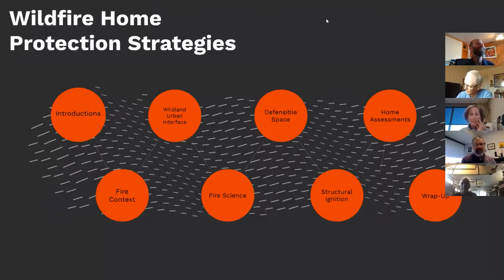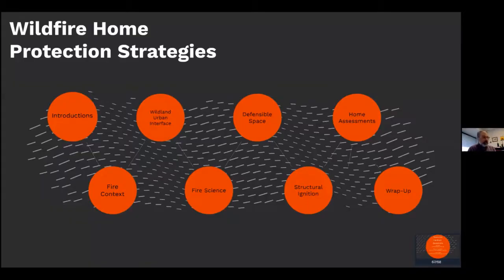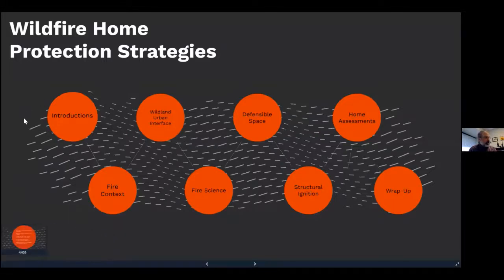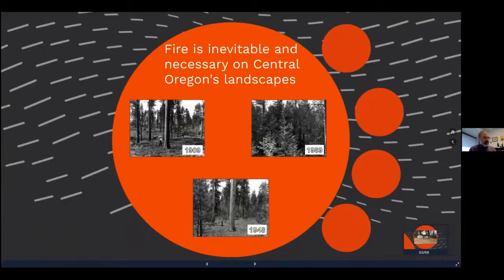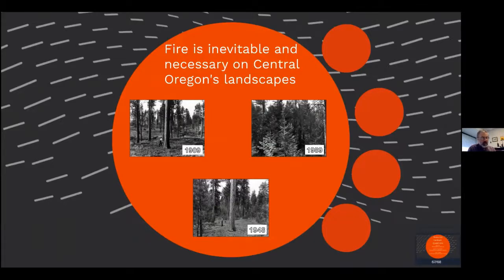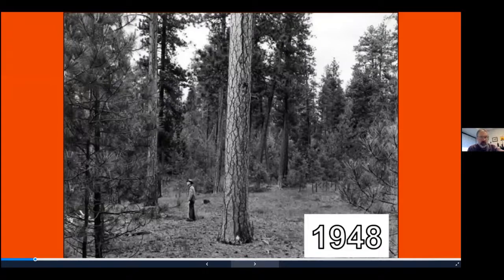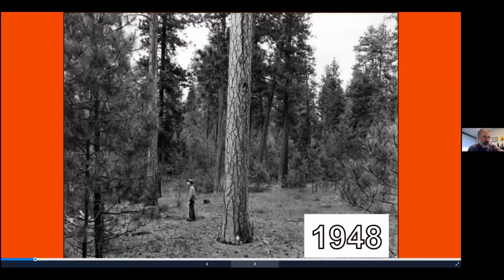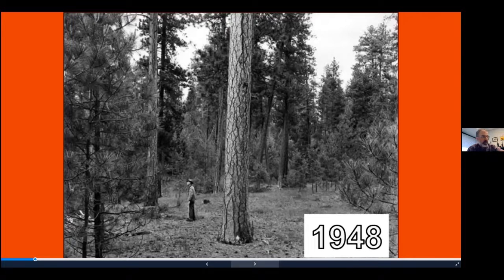Wildfire Home Protection Strategies 5 20 21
There are simple and often inexpensive ways to make homes safer from wildfire. With a good understanding of wildfire hazards and mitigation strategies, community residents can effectively lower the wildfire risk and losses to their homes, neighborhoods, and natural resources.

Changing this impact to communities and residents begins with a consistent understanding of the basics of how wildfires ignite structures combined with scientifically proven mitigation actions.

The Wildfire Home Protection Strategies class is focused on Central Oregon and is based on fire science research into how homes and other structures ignite during wildfires as well as information on wildfire behavior, structure exposure, and the concepts of defensible space. You will learn how to analyze wildfire risks to structures, provide actionable advice to property owners, and how to take action in your community.

This was A FREE one-day virtual workshop on Thursday, May 20th, 2021

00:00 Introductions
01:50 Fire Context
27:25 Wildland Urban Interface (WUI)
44:55 Fire Science
1:19:35 Defensible Space
2:01:00 Structural Ignitions
2:40:38 Home Assessments
3:30:54 Wrap Up